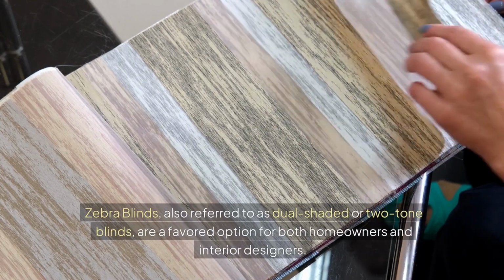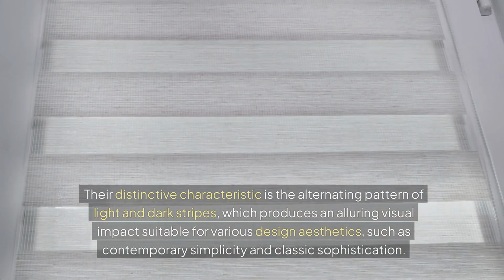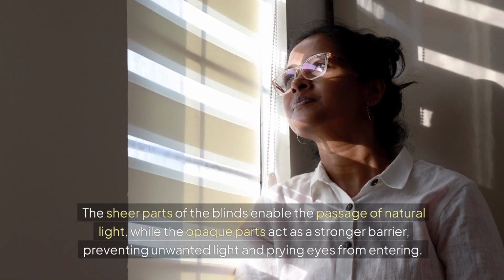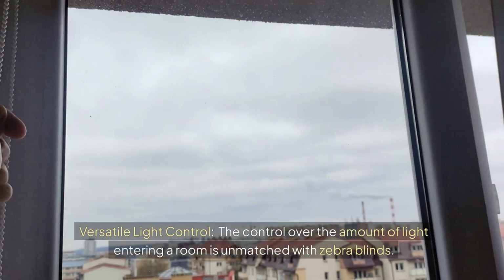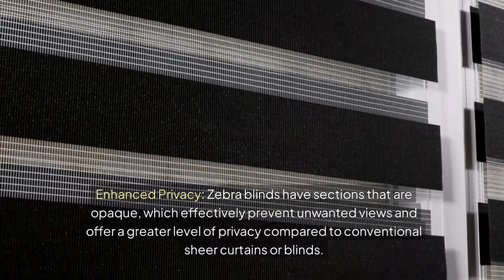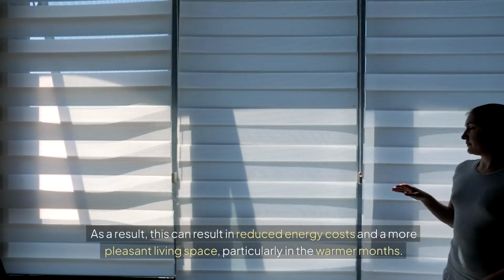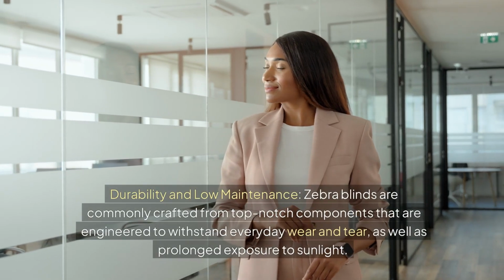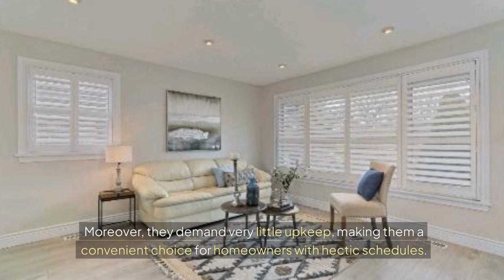Zebra Blinds or Dual Shades offer a seamless transition between sheer and private views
Are you in search of premium, customized blinds, shutters, and window shades to elevate the look of your home or office?

Known for their superior products, Diamond Custom Shutters provides a diverse selection of top-quality window treatments that are both stylish and practical. Whether your goal is to improve privacy, control light, or enhance the overall appearance of your space, their team of professionals can assist you in finding the ideal solution. Experience the advantages of visiting Diamond Custom Shutters today and elevate your windows to a higher level.

Zebra Blinds, also referred to as dual-shaded or two-tone blinds, are a favored option for both homeowners and interior designers. Their distinctive characteristic is the alternating pattern of light and dark stripes, which produces an alluring visual impact suitable for various design aesthetics, such as contemporary simplicity and classic sophistication.

The sheer parts of the blinds enable the passage of natural light, while the opaque parts act as a stronger barrier, preventing unwanted light and prying eyes from entering. This two-layer structure allows for the customization of light and privacy levels in any room, making it a versatile option for various spaces and individual preferences.